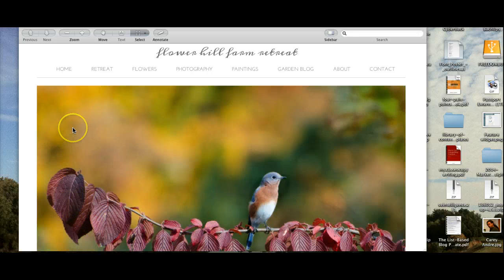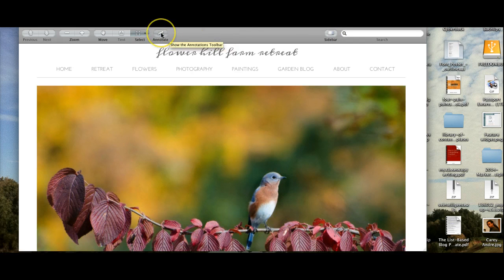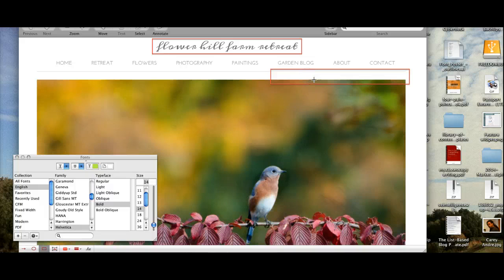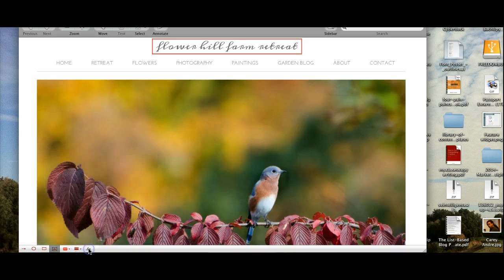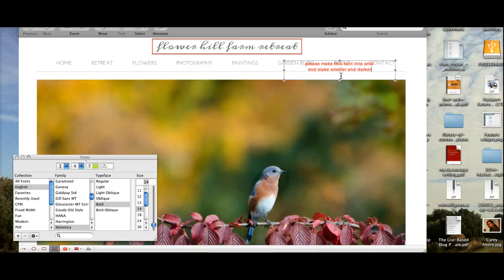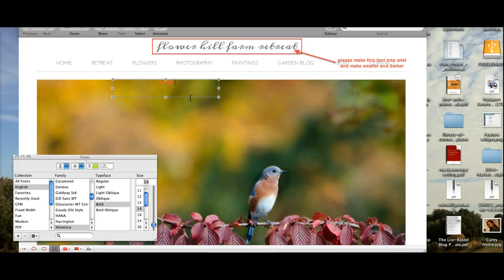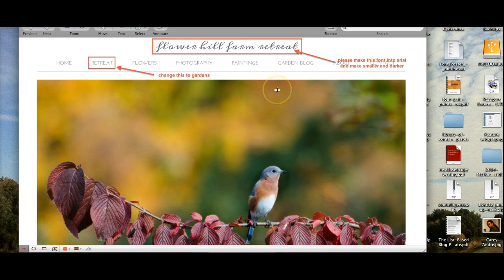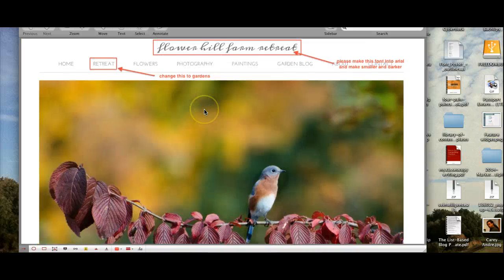Annotations using Preview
Using preview to annotate your images